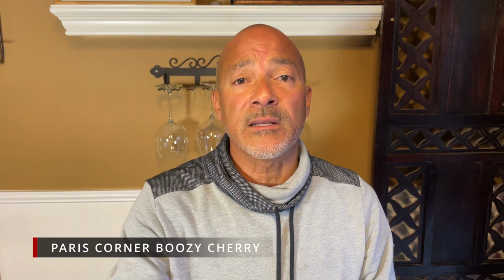Paris Corner Boozy Cherry. Is it as Good as Tom Ford Lost Cherry???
WELCOME TO PRSCENTS!  Where you can find fragrance reviews for the beginner fragrance enthusiasts.

It's free to do and and only takes one click! I would definitely appreciate it and it would help me to keep producing more content. As always, I appreciate you stopping by and watching my videos!

If you would like to contact me, you can email at: If you would like to send products/samples, email me at the email address above and I will provide you with my address.